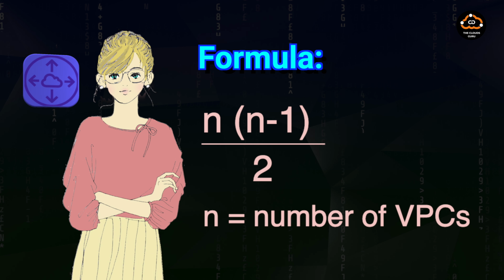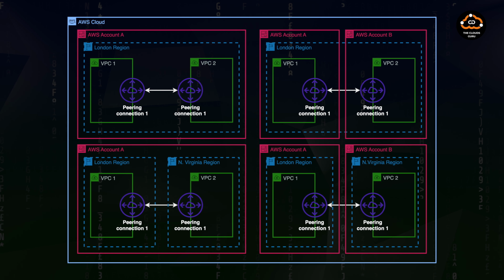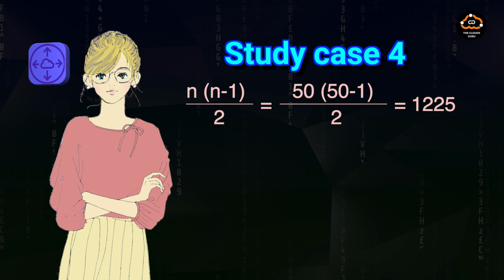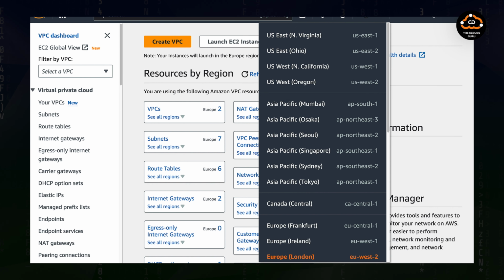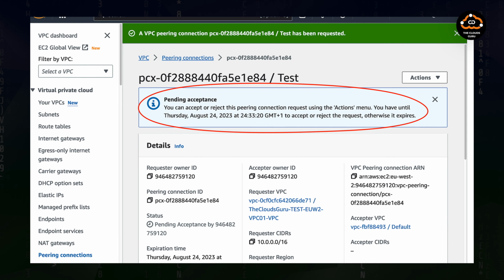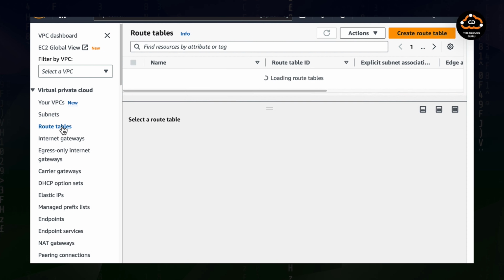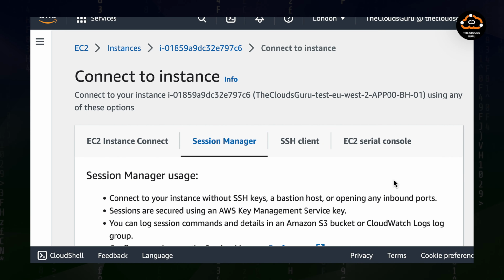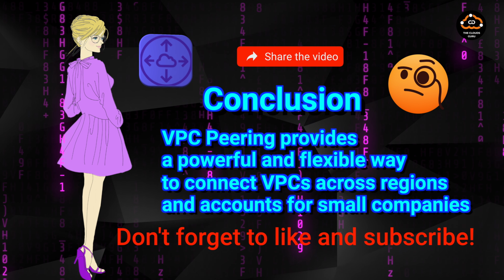🔗 Master AWS VPC Peering: Complete Step-by-Step Guide | 2 Minutes of AWS Mastery Series 🚀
🔗 Welcome to 2 Minutes of AWS Mastery Series! 🚀
In today's episode, we're diving deep into AWS VPC Peering, a crucial component for anyone aspiring to become an AWS Cloud Practitioner. Join us as we explore:
1️⃣ What is AWS VPC Peering? Understand the Requester & Accepter mechanism, same account to another account, same region to another region, and more.
2️⃣ VPC Peering Tunnels & Use Cases: From small to medium companies, we'll explain how to calculate and manage full-mesh tunnels.
3️⃣ Hands-On VPC Peering Configuration Using AWS UI: Follow our step-by-step tutorial, from dashboard navigation to establishing a connection between VPCs.
4️⃣ Cost Analysis: Learn how to optimize costs associated with VPC peering, including traffic charges.
Whether you're a beginner or looking to expand your AWS knowledge, this guide is designed to provide you with actionable insights and practical know-how.
📚 Additional Resources: [Link to supplementary material, blog posts, or other related content]

TIMESTAMPS
0:16 Introduction
0:32 What is an AWS VPC Peering?
0:57 Full Mesh VPC Peering Tunnels
2:20 VPC Peering Configuration Using AWS UI
4:15  Connectivity Check
4:57 Use Cases
5:15 Cost
5:26 Conclusion

Acknowledgement:
Graphic Artist: Kyoko M; Shizuoka, Japan
Special Thanks : V Wakako; London, UK